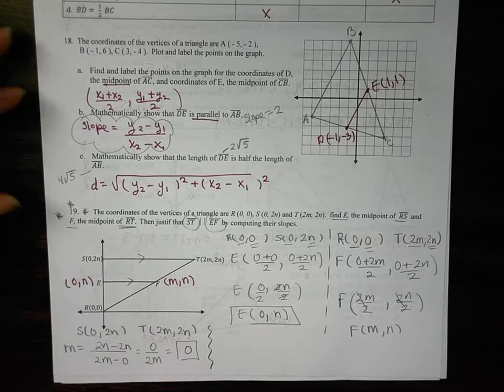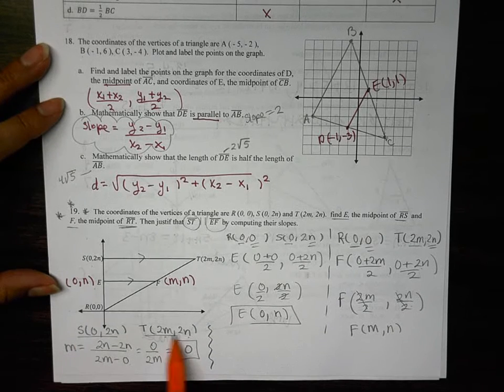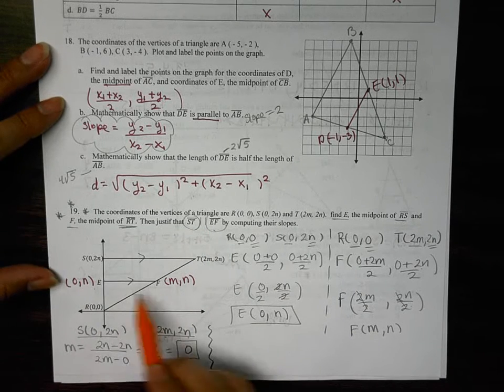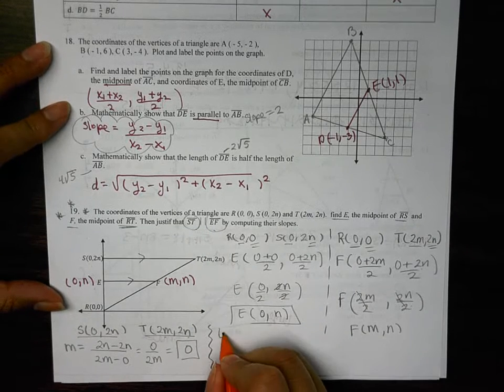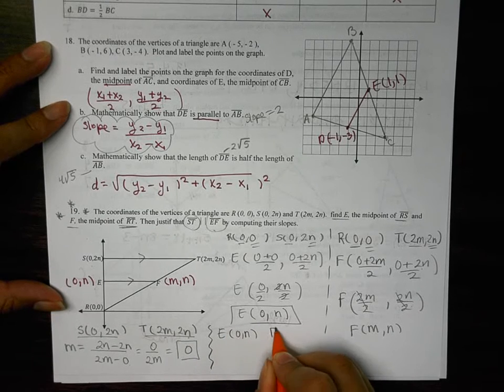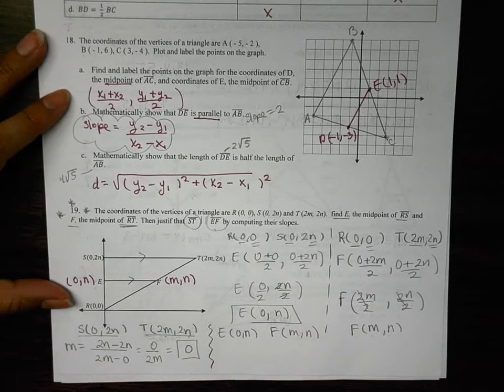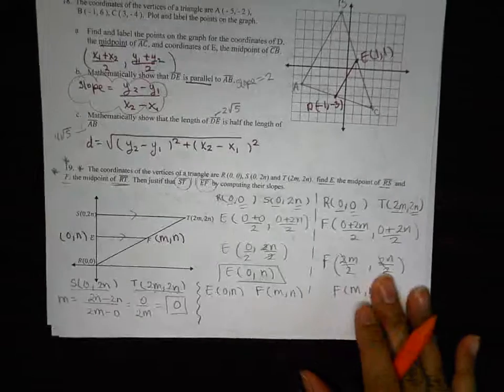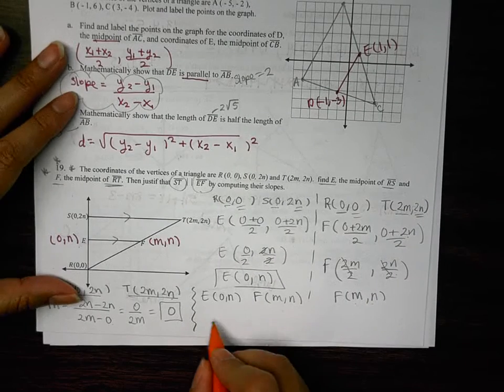Math 2 Final Rev. unit 4 # 19